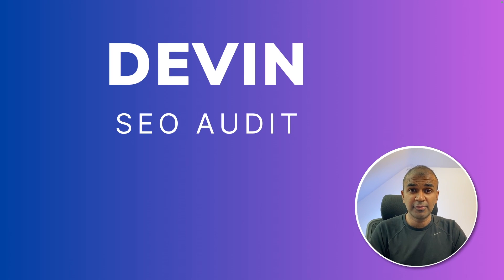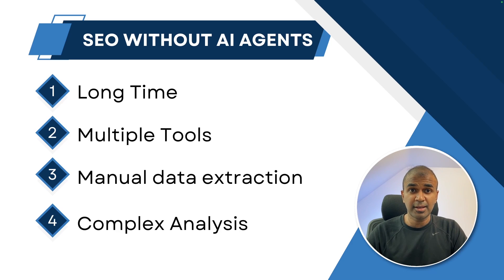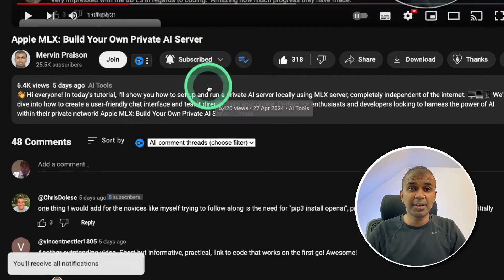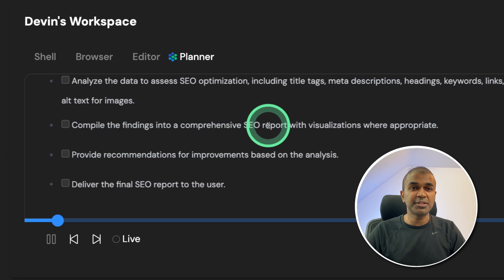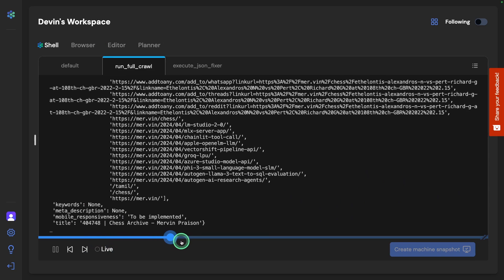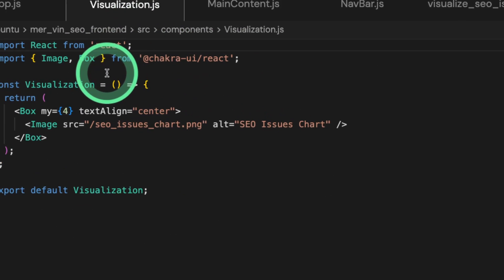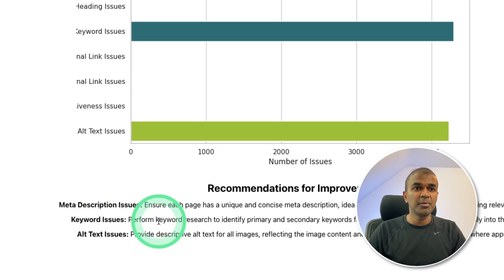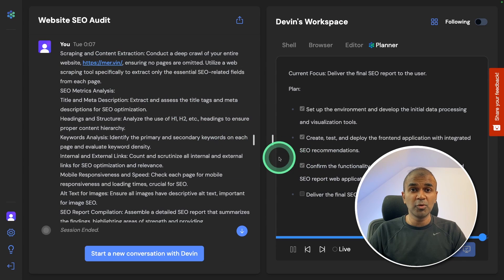Devin AI's SEO Audit: How AI Agents Automate Tasks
🚀 Welcome to the Future of SEO Audits! 🚀 Join me as I explore how Devon, an AI-driven agent, tackles the complex task of SEO auditing. Whether you're a seasoned SEO professional or just starting, you'll find invaluable insights into optimizing your website efficiently with AI technology.

👨‍💻 What's Inside:
Introduction to SEO: What it is and why it's crucial for your digital presence.
Devon's Task: Watch as Devon performs a detailed crawl of a website, extracting critical SEO data.
Analyzing the Data: How Devon identifies and suggests improvements for enhancing your site's search engine rankings.
Real-Time Execution: Follow the steps Devon takes from scripting to final report generation.

💡 Why This Matters: Learn how AI can save time and provide comprehensive SEO insights that might take much longer with traditional methods.

📝 Check Out the Full SEO Report: Dive deeper by accessing the detailed report

Key Timestamps:
0:00 - Introduction to the video
0:24 - Starting the SEO audit task
0:44 - Explaining the process and significance of AI in SEO
1:01 - Deep dive into the technical process
2:00 - Compilation of the SEO report
3:01 - Review of extracted data and issues found
4:02 - Unveiling the user interface and report visualization
5:00 - Recommendations for SEO improvements
5:58 - Conclusion and invitation to subscribe